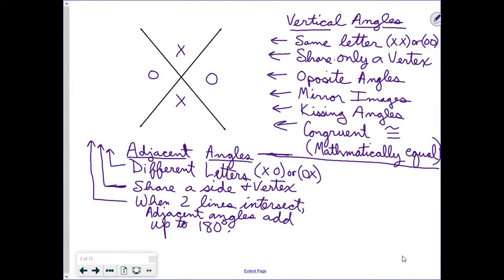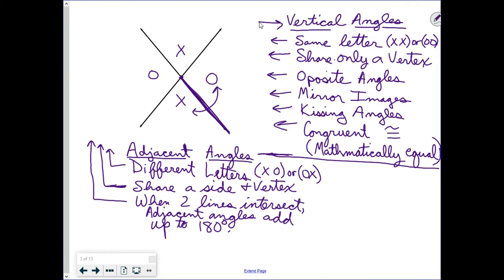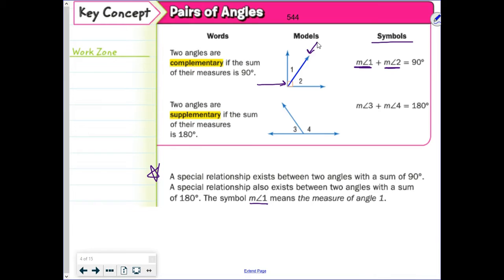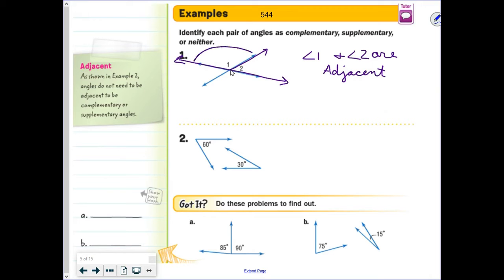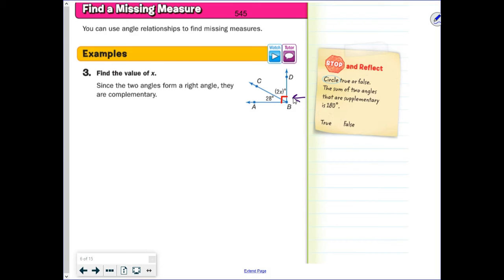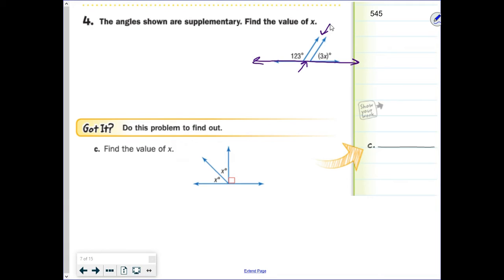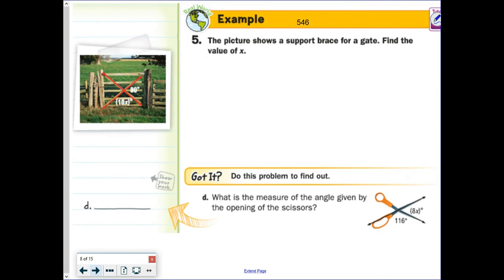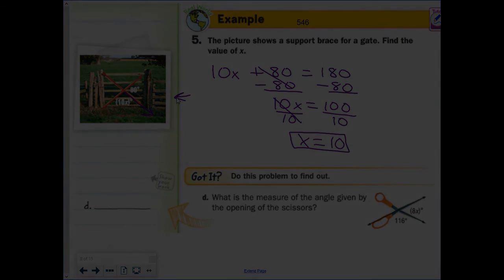Angle Relationships (Complementary & Supplementary